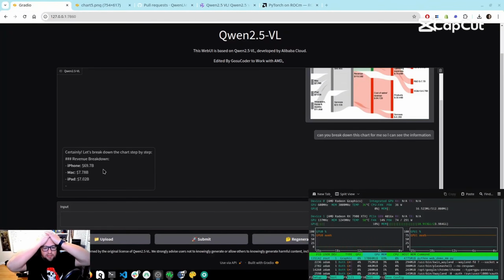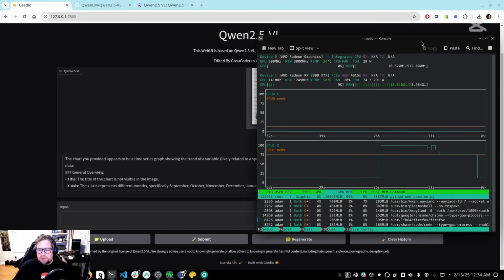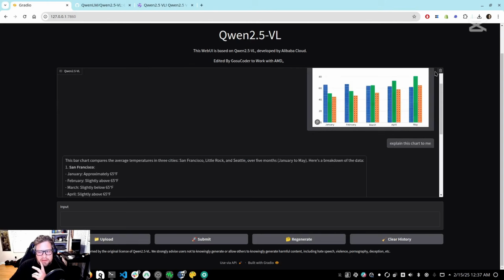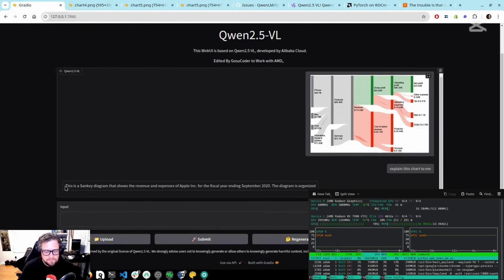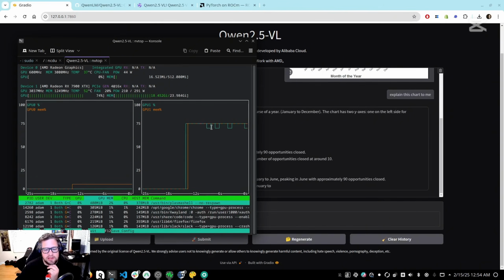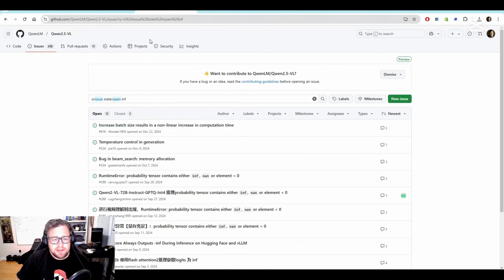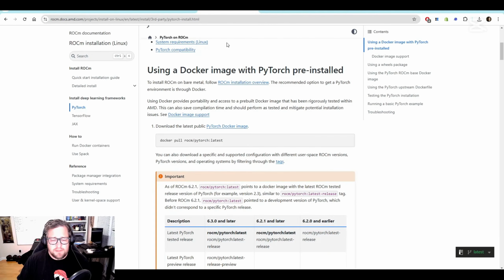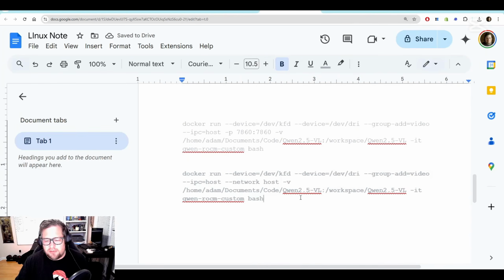Qwen 2.5VL is an amazing model but impossible to run locally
Qwen 2.5VL is a Great model, but it seems impossible to run locally on AMD hardware at least.

GPU: 7900xtx
CPU: 7800x3d
RAM: DDR5 6000Mhz